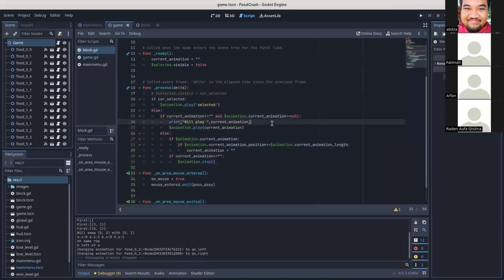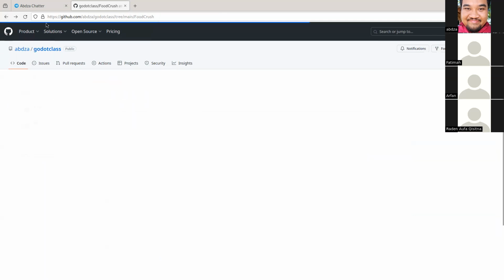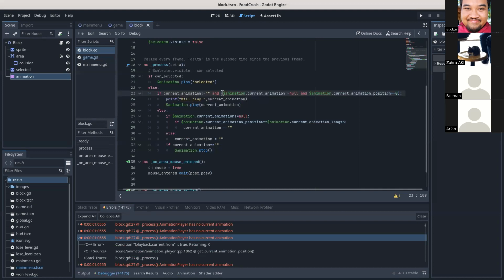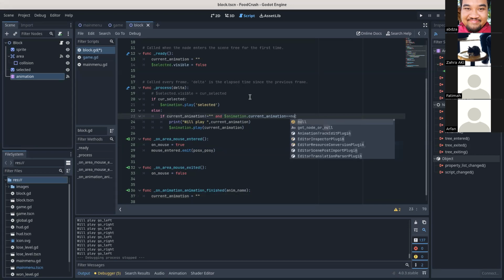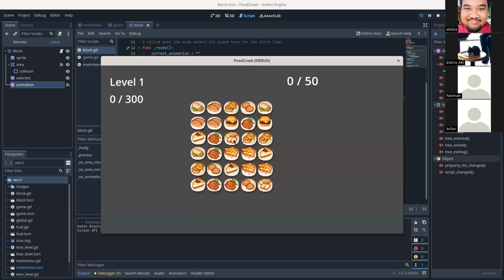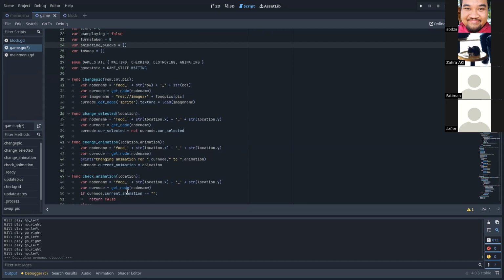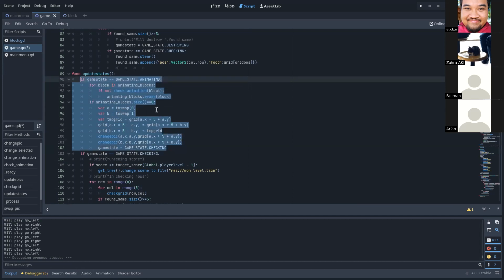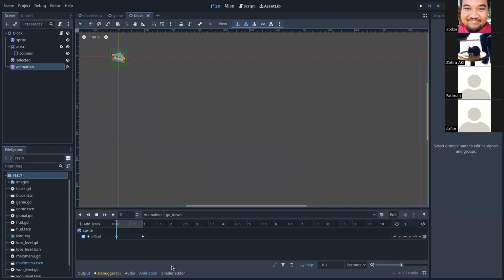Godot Class - 21nd December 2023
Today we continue to try to animate the blocks. Not successful yet.